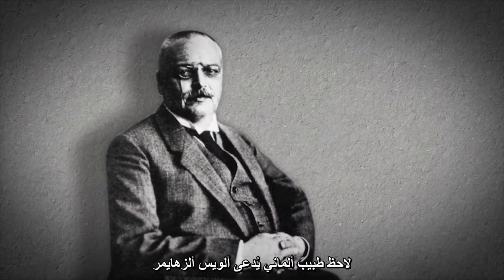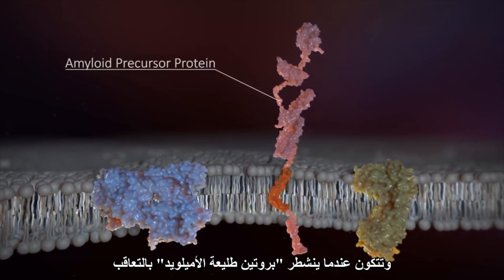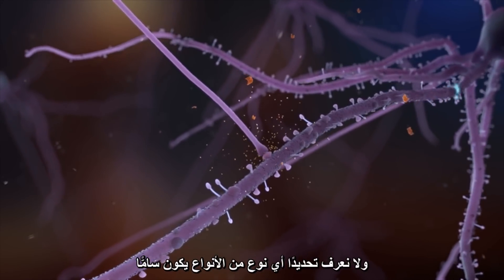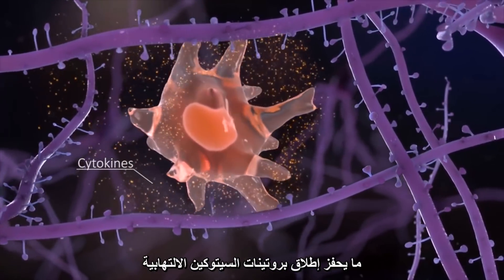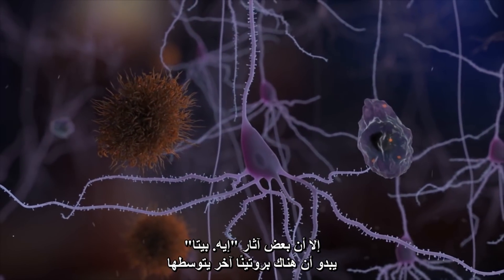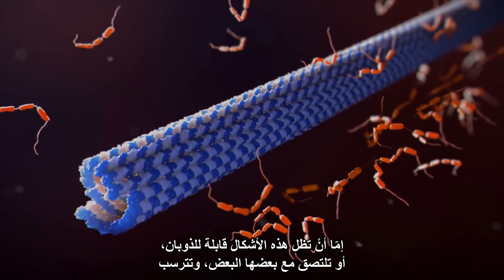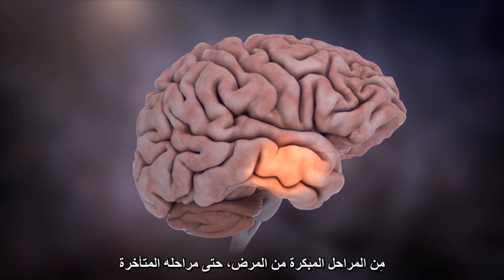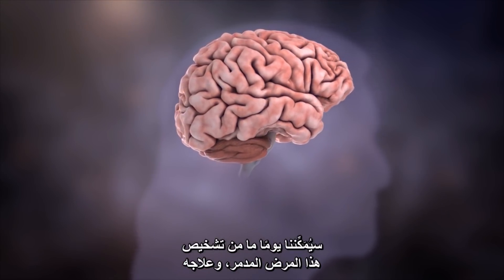Inside Alzheimer’s disease داخل مرض ألزهايمر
إنّ فَهْمنا لمرض ألزهايمر قد تطوّر كثيرًا خلال القرن الماضي. ففي هذا الفيديو، تأخذنا دورية "نيتشر نيوروساينس" Nature Neuroscience في رحلة داخل الدماغ؛ لنستكشف الخلايا، والجزيئات، والآليات المتضمَّنة في أولى لحظات الإصابة بهذا المرض المدمِّر، ومسار تطوّره، بدءًا من أحدث ما تم التوصّل إليه، حتى الفجوات التي ما زالت موجودة فيما نعرفه.
تتحمّل دورية "نيتشر نيوروساينس" Nature Neuroscience المسؤولية الكاملة عن كل المحتوى التحريري، بما في ذلك محتوى قناة "نيتشر فيديو" Nature Video على يوتيوب. وهذا المحتوى منفصل تحريريًّا عن الجهات الراعية.